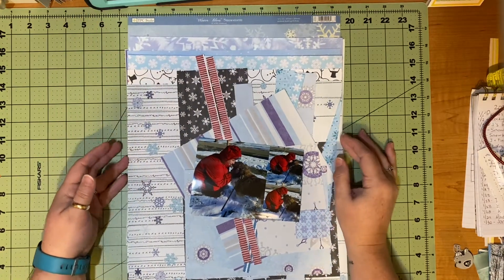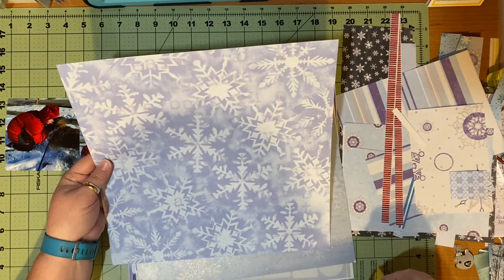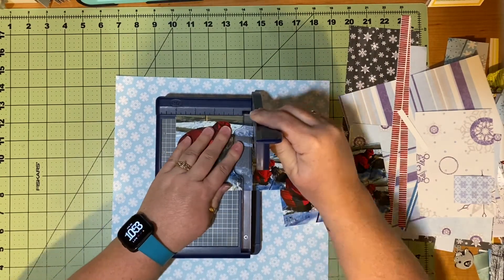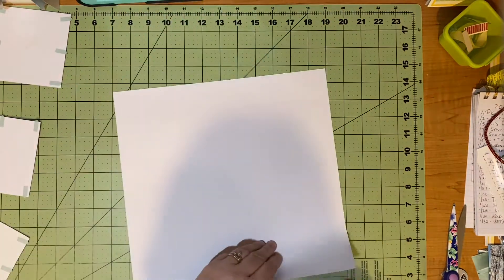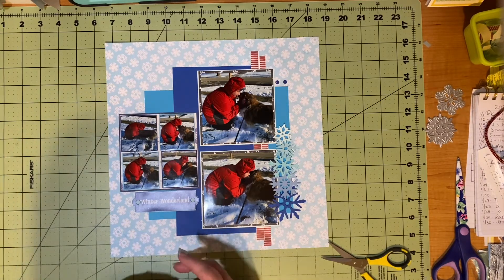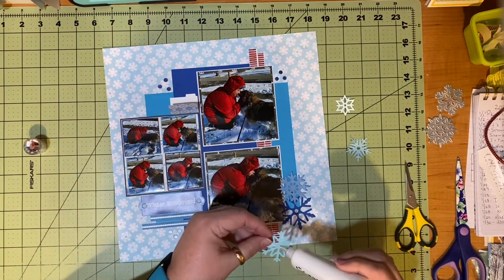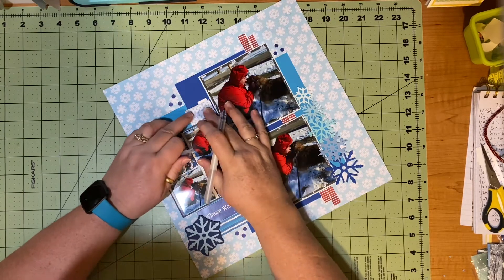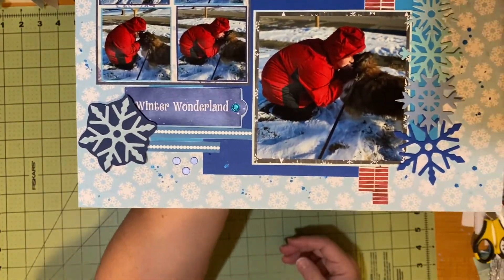Scrapbook Process Video - Follow a Sketch February 22 “Winter Wonderland”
Hello!!! Welcome to my very first layout with the Follow a Sketch February that I’m following along with Steakgoddess here on YouTube and her Facebook group Scrapping Reflections! This is day 1, a sketch by Kim Keane that is so fun and can be super simple or full of flair!

I used some Recollections die cuts for my snowflakes, Ranger Dylusions Shimmer Spray in London Blue and some papers that didn’t have branding on them. I also used some stickers and papers from Creative Imaginations.

I hope you all will follow along this month with me and all the awesome scrappers who will be creating awesome works of art this month!